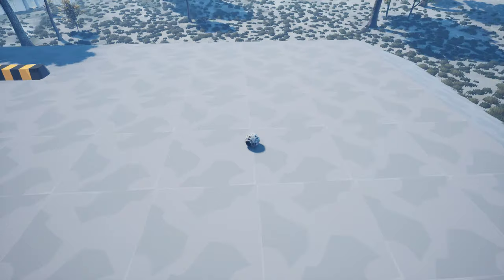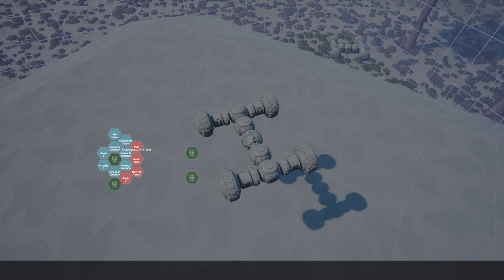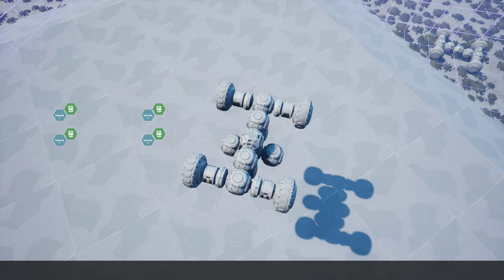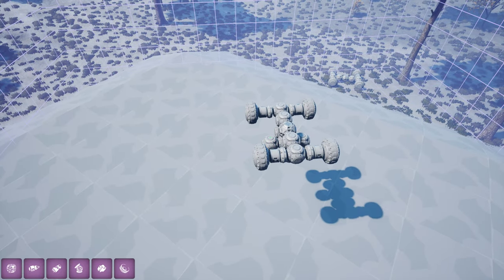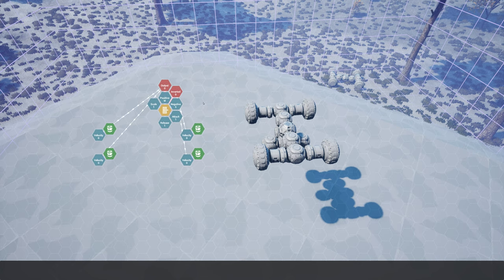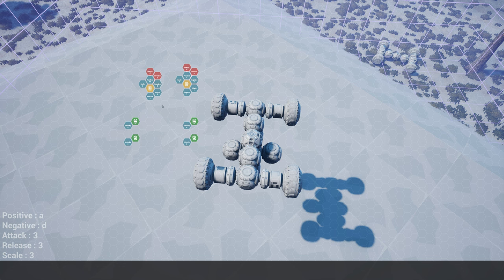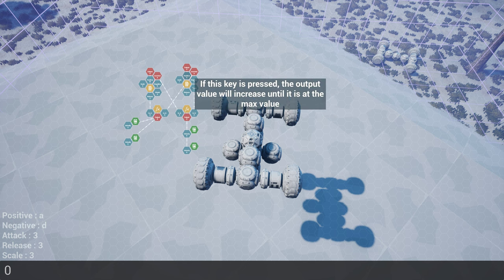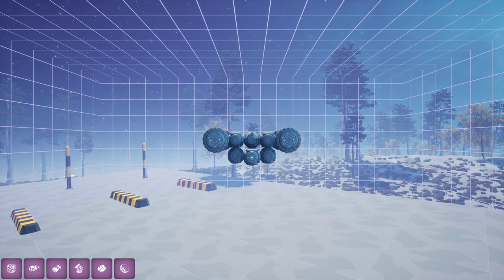Rawbots - simple robot build exploration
Not a tutorial, more of an experience building a robot and trying to get it up and running in this game.